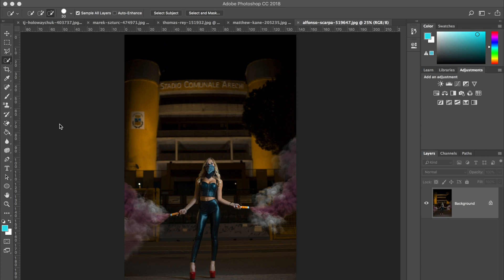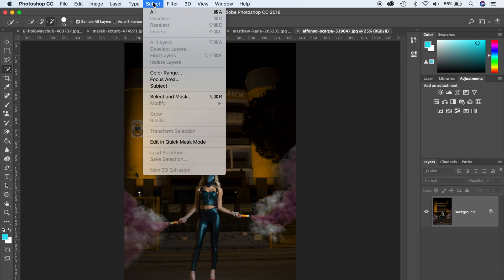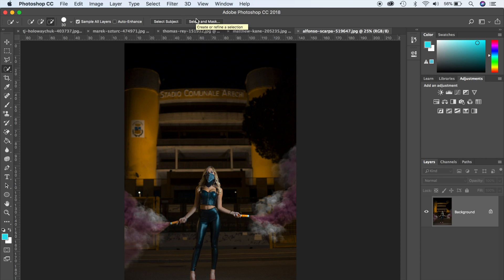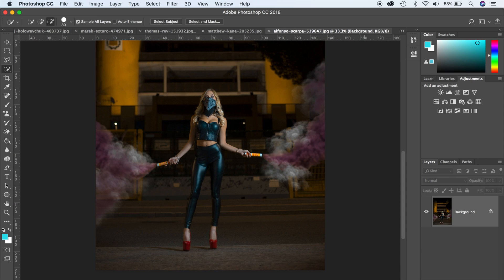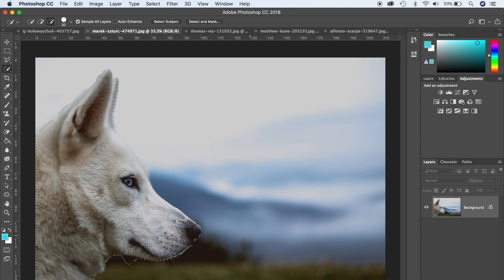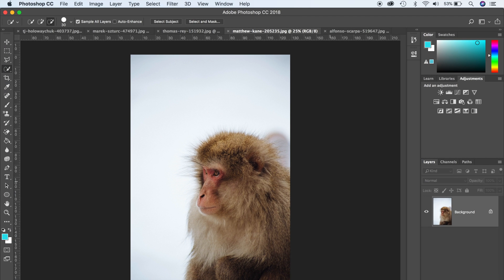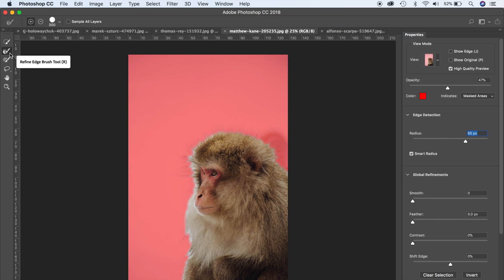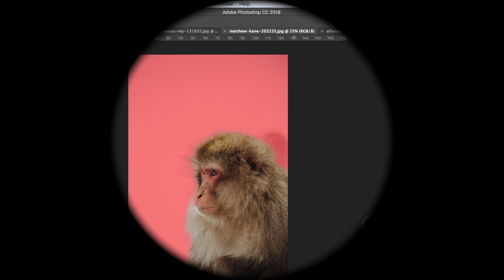Easy One-Click Selection Masking Tutorial - Select Subject in Photoshop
'Select Subject' lets you select the most prominent subject in an image in a single click. Powered by advanced machine learning technology, Select Subject is trained to identify a variety of objects in an image—people, animals, vehicles, toys, and more.

Photo Credit: Alfonso Scarpa, TJ Holowaychuk, Marek Szturc, Thomas Rey and Matthew Kane.